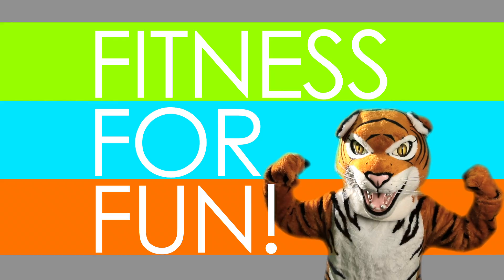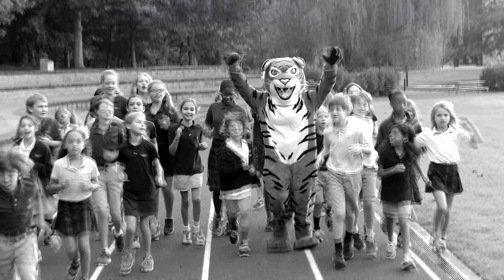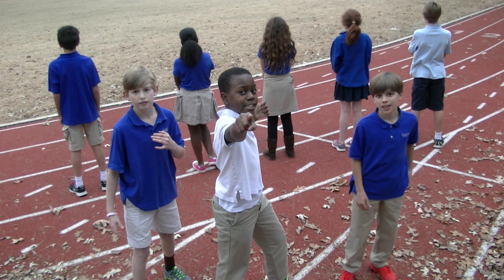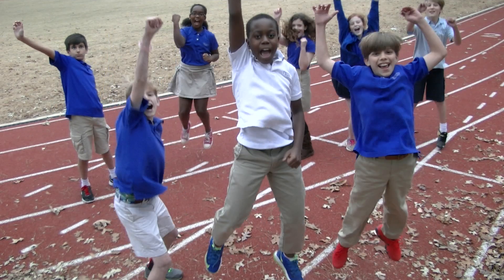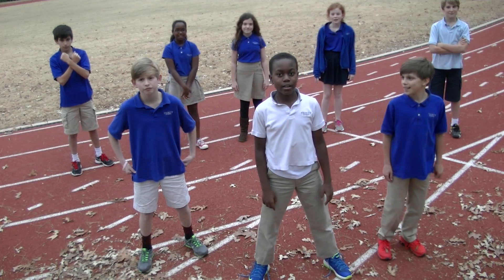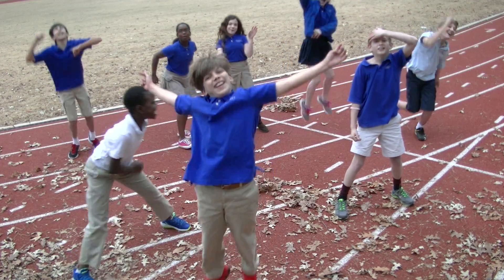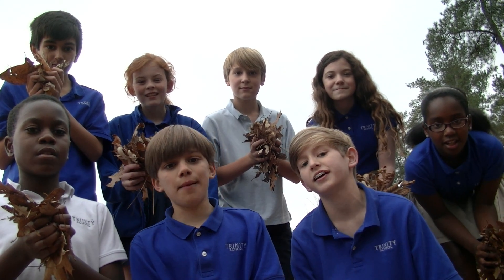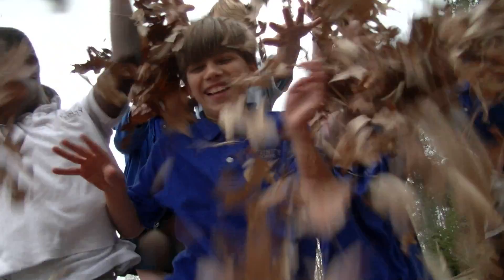Fitness For Fun #8 (2014-2015)